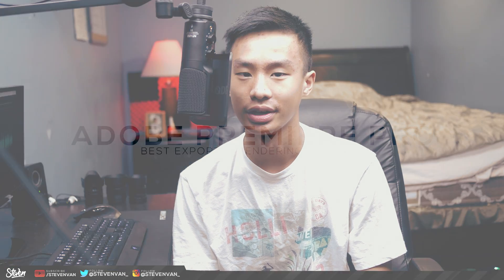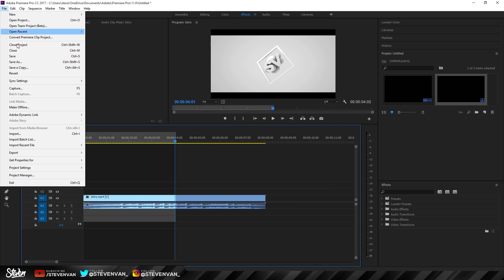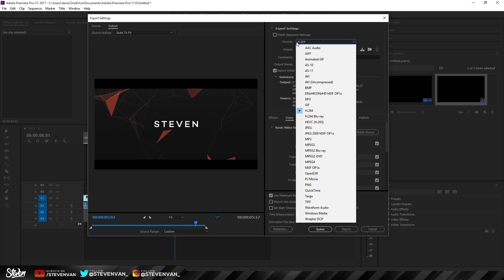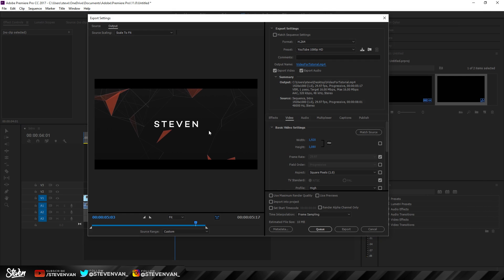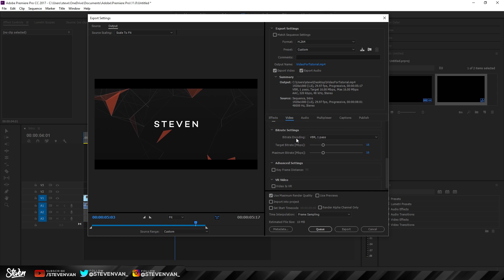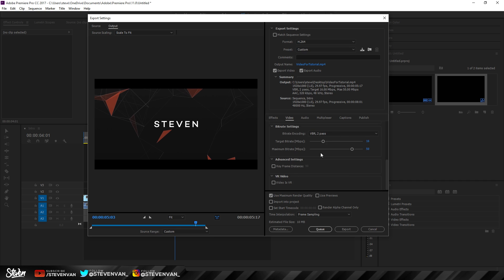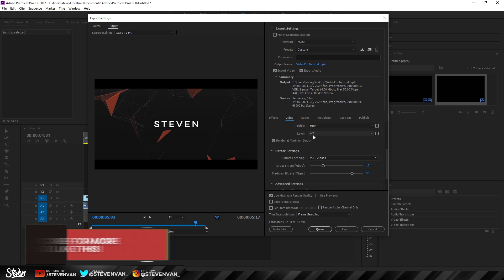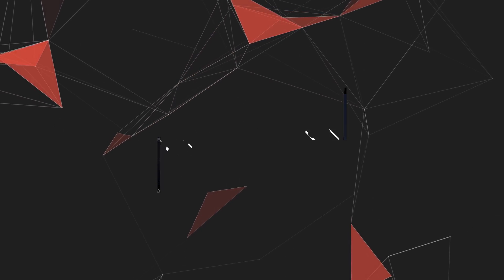BEST Adobe Premiere Pro CC/CS6: Rendering & Exporting Settings! (2016/2017)